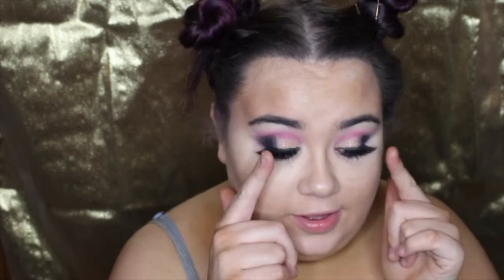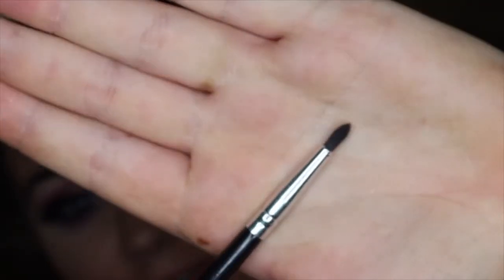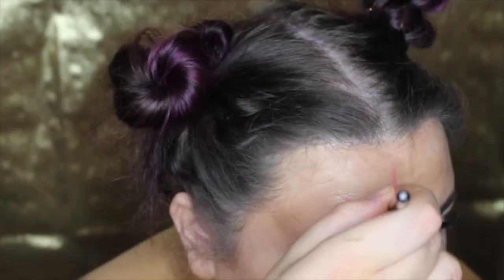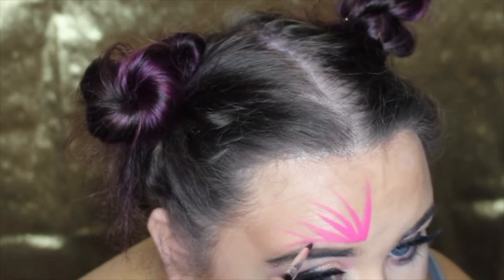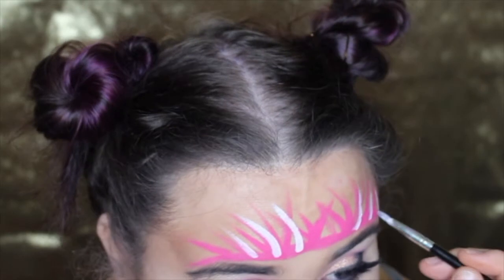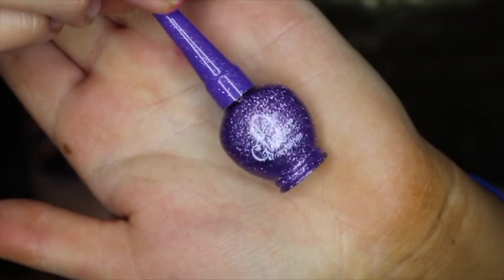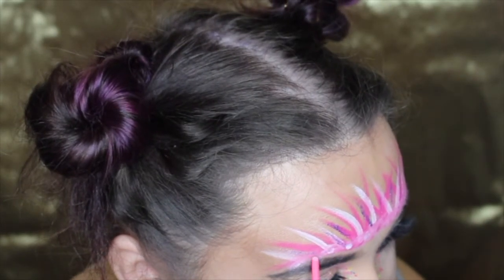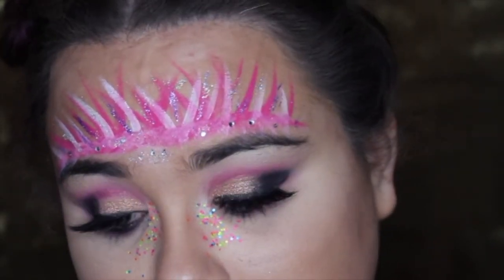Last minute Festival makeup!! ✨|| Chloe Leech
Hello there!! so in todays video i show you how to create the quickest and easiest festival makeup look! So if you managed to grab a last minute ticket for whatever festival, let me help you out with the makeup!!
ALSO
If you would like a tutorial on the original look so my eyes etc let me know!!

Products used;
Ps lip Fix - Cheerleader
Snazaaroo White face paint
Sleek glitter eyeliner
Glitter express - neon
Glam and co crushed diamonds -
Lit glitter adhesive
Duo eyelashe glue
Diamonds and jewels are from a random nail set but you can get them online on wish, aliexpress etc or in a pound shop!!